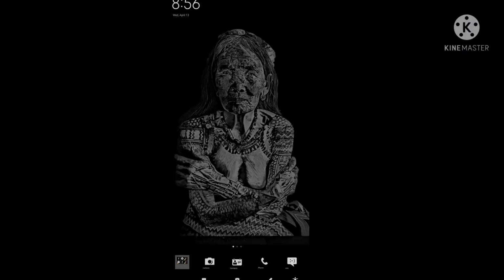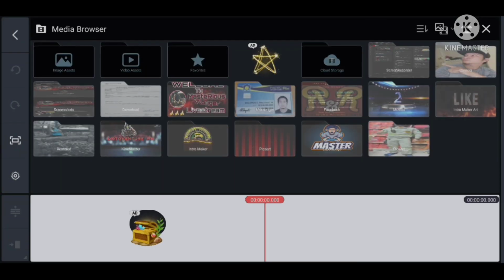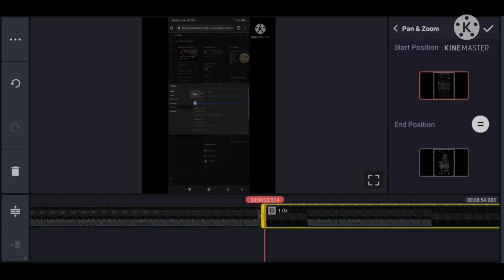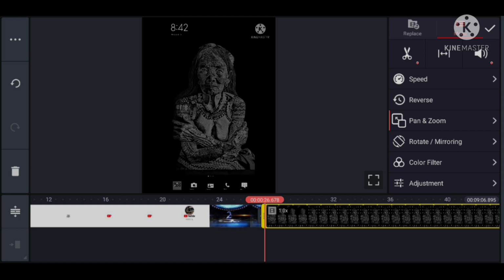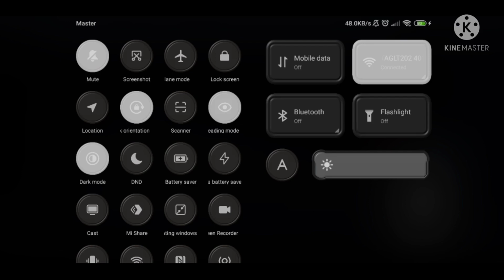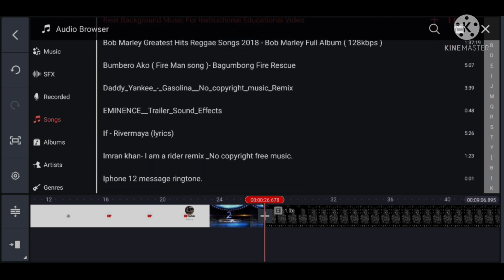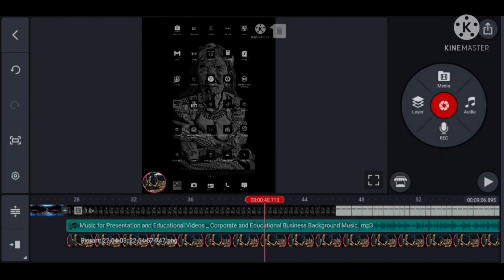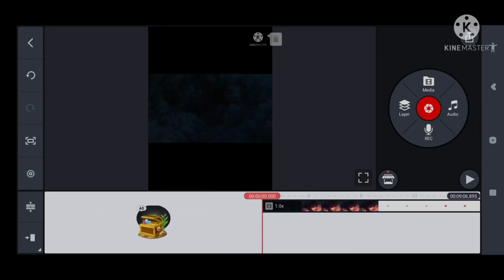HOW TO EDIT YOUR VIDEO USING KINEMASTER ON ANDROID AND IPHONE | KINEMASTER TUTORIAL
😁👌Full of tutorial videos
😁👌True Friends

👉One Love, One Heart
👉AT THE END, IT'S NOT ABOUT WHAT YOU HAVE OR EVEN WHAT YOU'VE ACCOMPLISHED. IT'S ABOUT WHO YOU'VE LIFTED UP, WHO YOU'VE MADE BETTER. IT'S ABOUT WHAT YOU'VE GIVEN BACK. GOD BLESS!